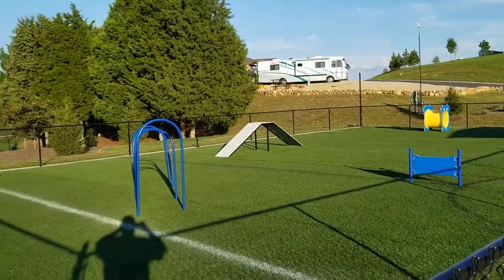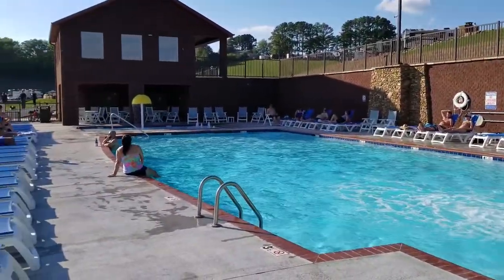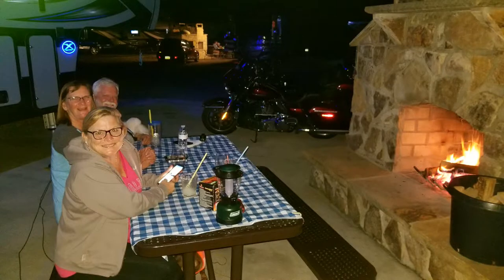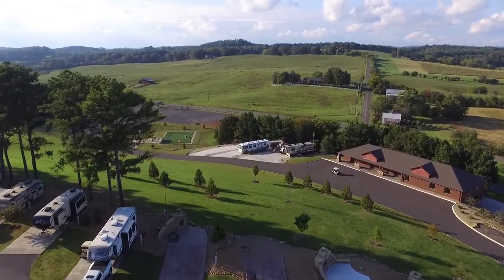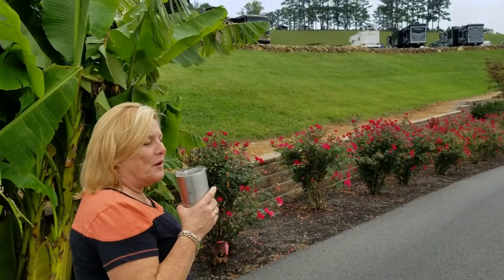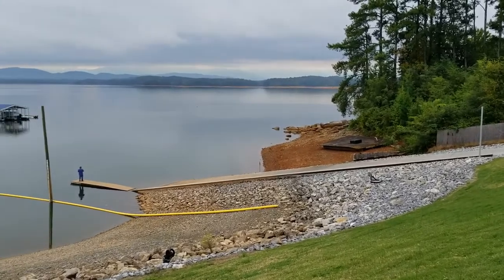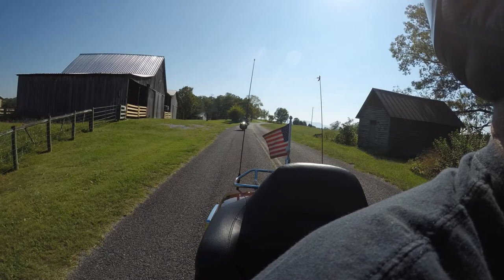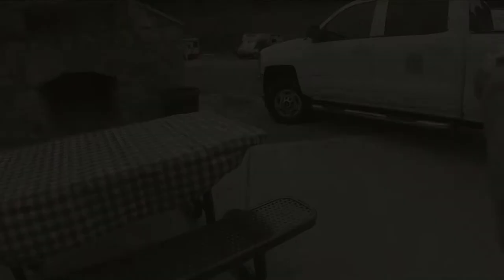Anchor Down Introduction 9 17 2017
This is for our webpage that we will be making.  Every RV park that we have rides planed and spend sometime at we try to make a webpage with video pictures and links of our trip.  This is the introduction video